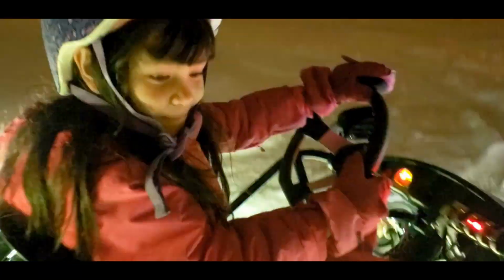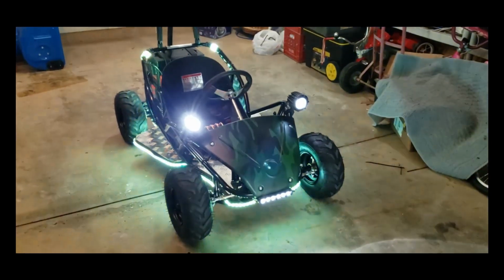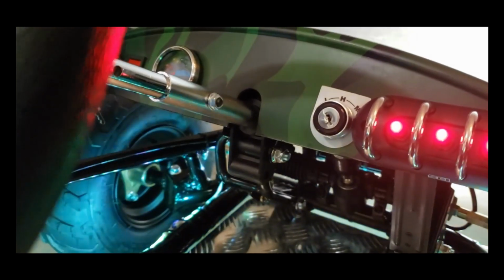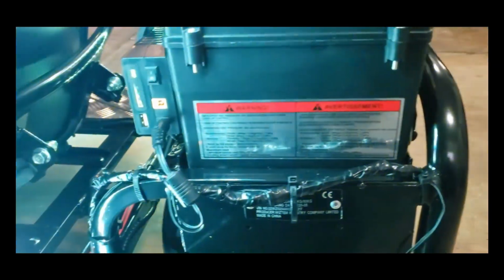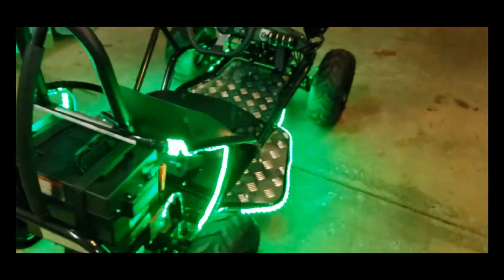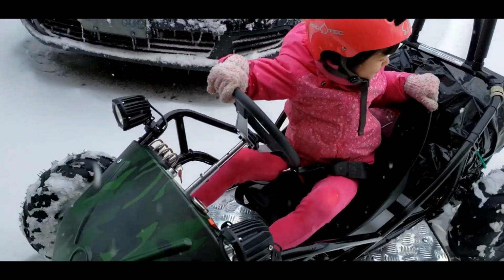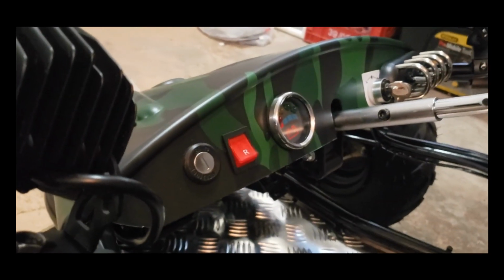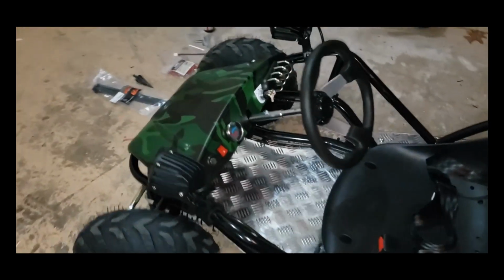Glow Cart - Goes in Snow? 2021 (HD)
Go Cart turned Glow cart turned Snow Cart!

1000W Brushless 48V Go Cart, added LED lighting strips, brake switch, brake lights, light bar and headlights (high beams) all powered by a TalentCell lithium Ion battery Pack.

Video's of fun in the snow, night and day, along with a walk through of the lighting modifications.

Links to come!